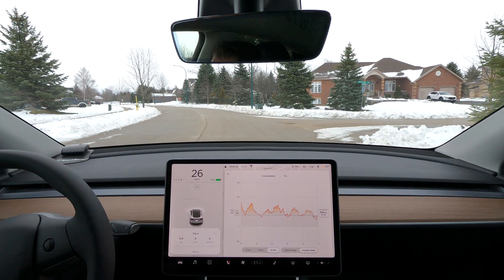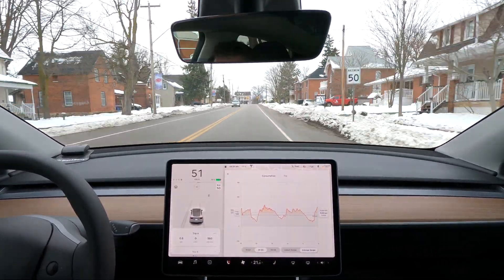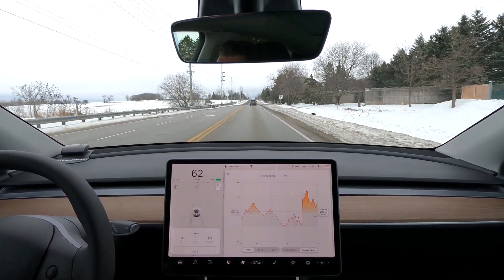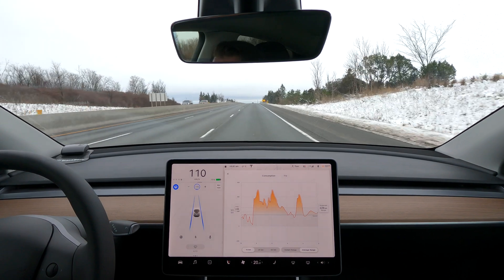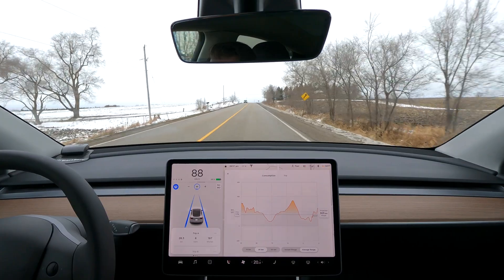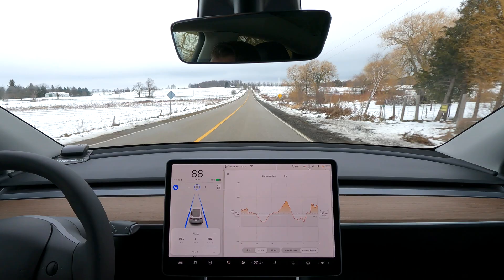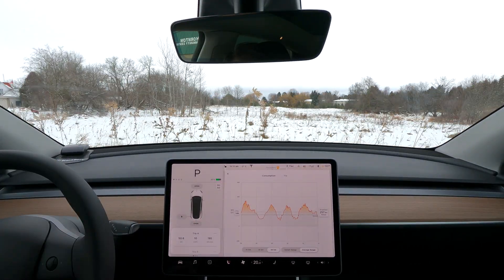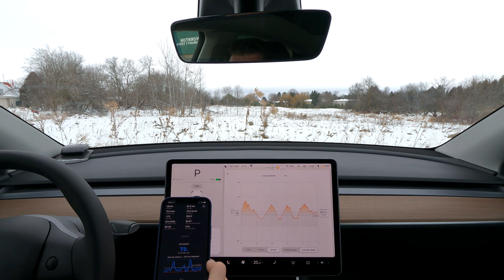Real World Tesla Model Y Efficiency with a COLD BATTERY (Part 1)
In this video, I test the Tesla Model Y cold temperature efficiency with a cold battery. In other words, I did not precondition the battery, and left the Model Y parked outside. The temperature range for the test was -1°C to -3°C (30°F to 26°F). Does the Model Y heat pump make a difference? How does the Model Y perform in cold weather? Part 2 of this video will follow shortly with a warm battery test to see the difference.

Chapters:

0:00 Intro
0:46 Test set up and parameters
3:33 Test and commentary
9:28 The results